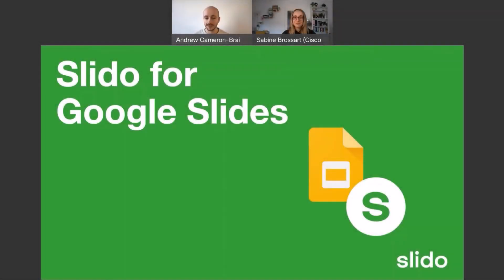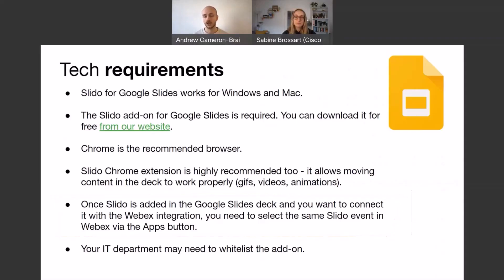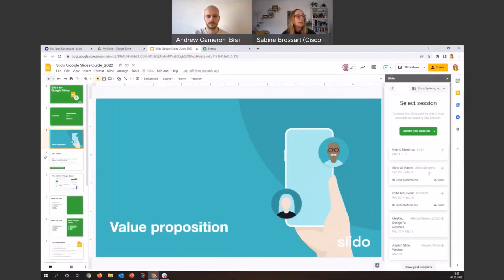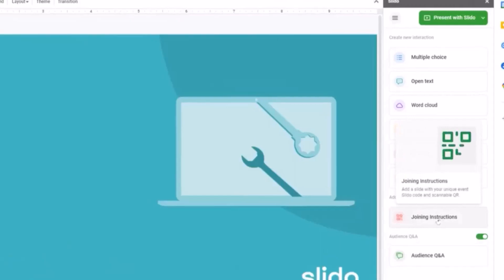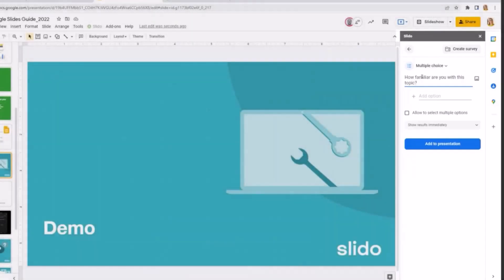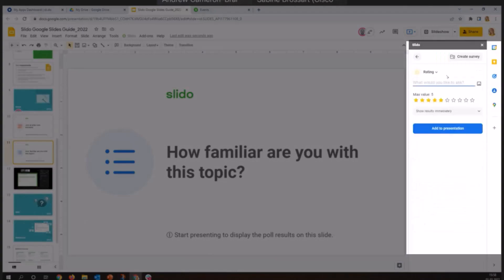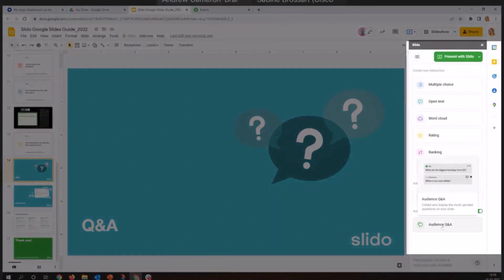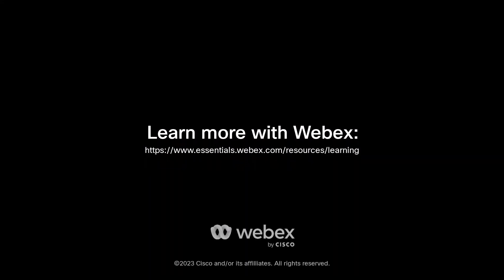Slido for Google Slides - Part 1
Learn about Slido for Google Slides (1 of 2) Closed captions in US English and Spanish